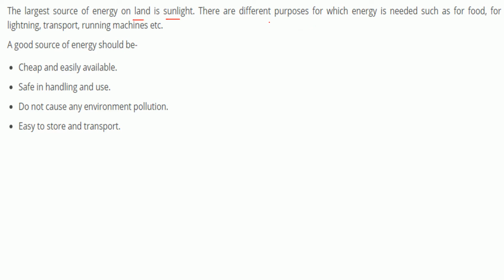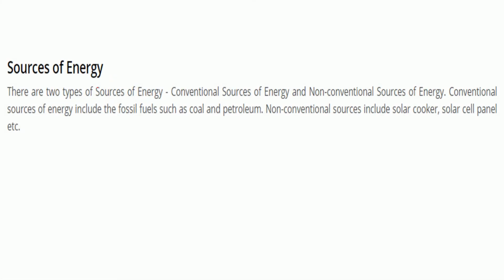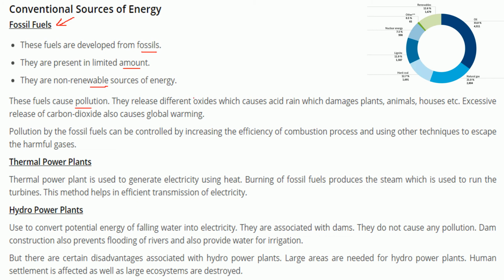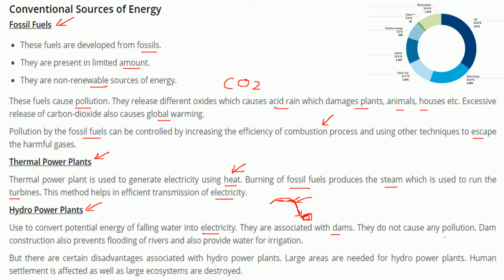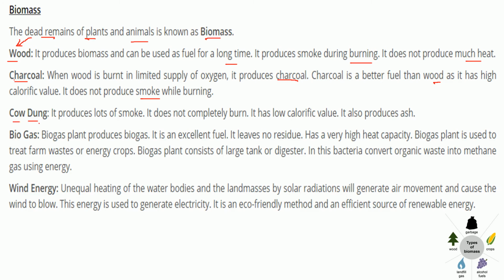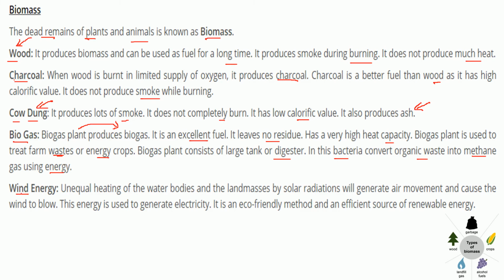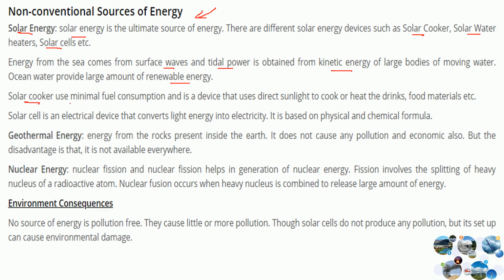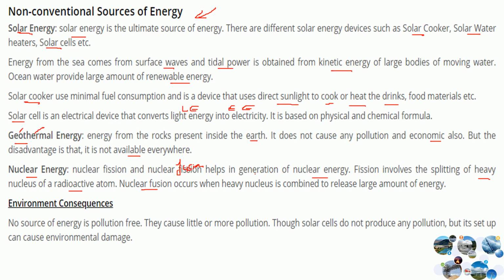Sources of Energy CLASS 10 SCIENCE NCERT CHAPTER 14